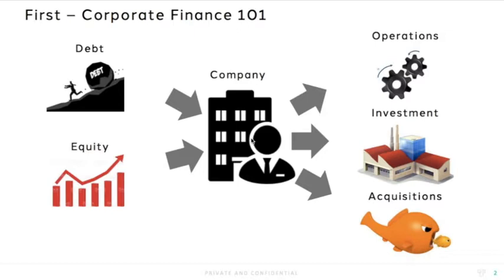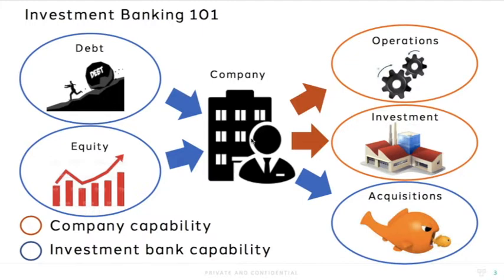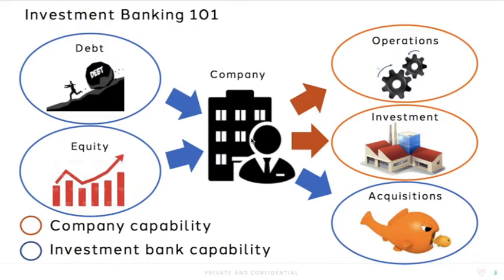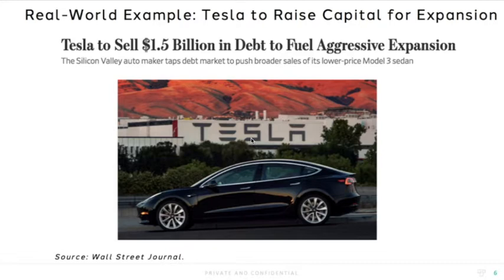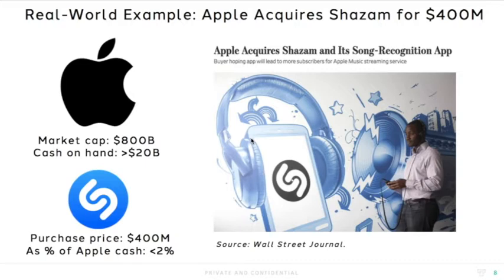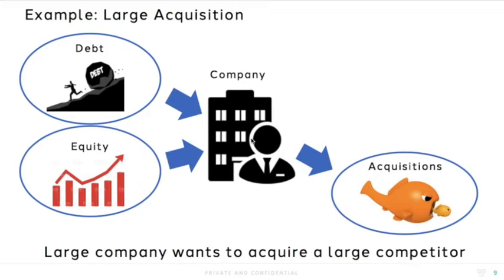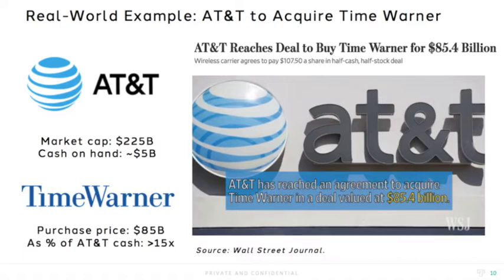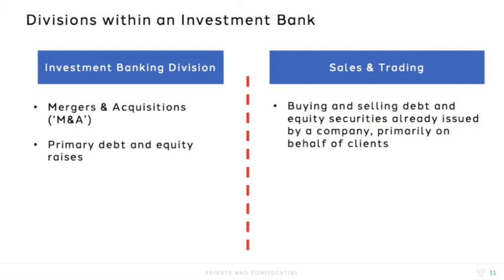[DFE] Investment Banking 101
This video is an introduction to investment banking.